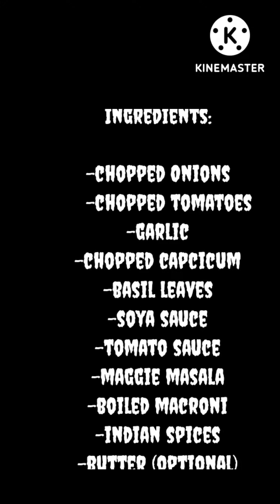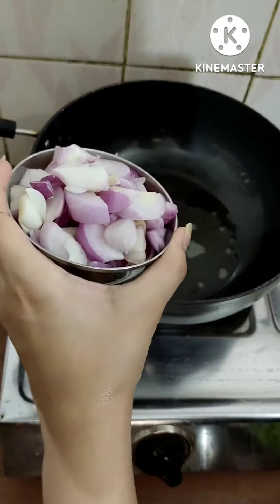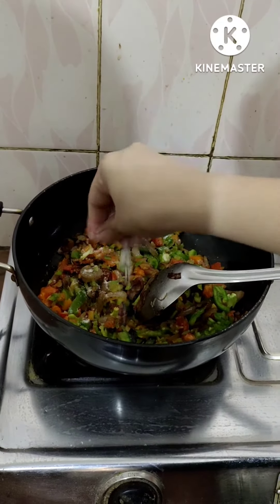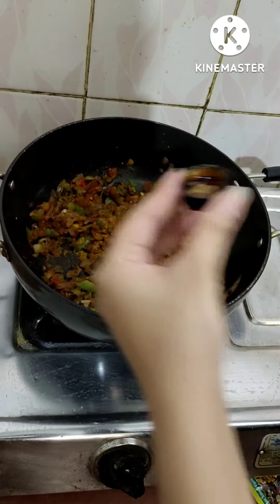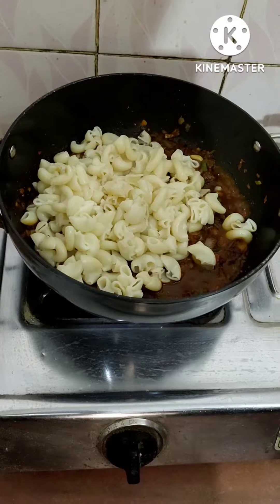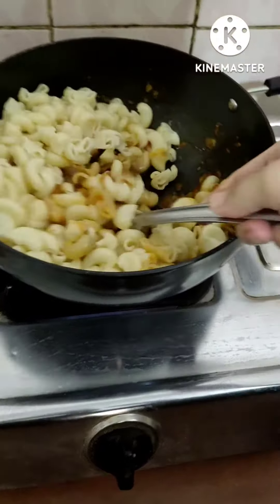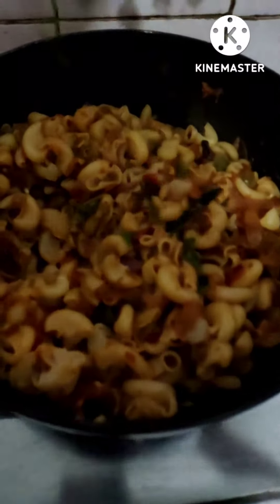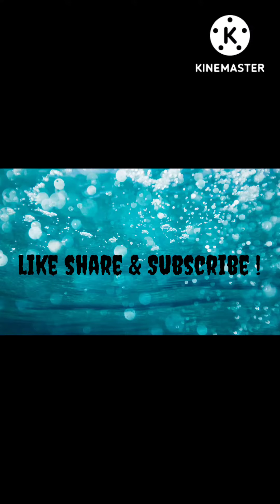Indian style Masala Macaroni Recipe. What's your favourite snack? Let us know in the comments😉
One of my favourite snacks - Masala Macaroni.
What's your favourite snack?

In Reel - Homemade Masala Macaroni

In a pan add 1-2tbsp ghee/oil/butter then add all the veggies of your choice, here I have added Onion, Tomatoes, Capcicum, garlic (optional).
After that add all the Indian spices,salt and Maggie masala. For a tangy twist add soya sauce and tomato ketchup, mix all the ingredients and add boiled macaroni to it.
You can also add some basil leaves.
I like my macaroni with some extra butter at the top it gives the masala macaroni a different kind of  flavour altogether.

Do tag us if you try this.